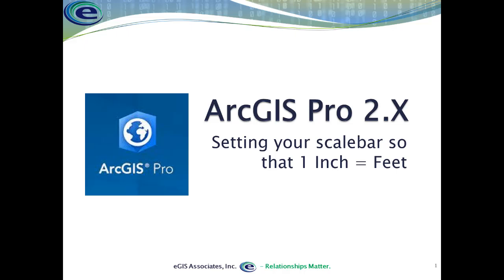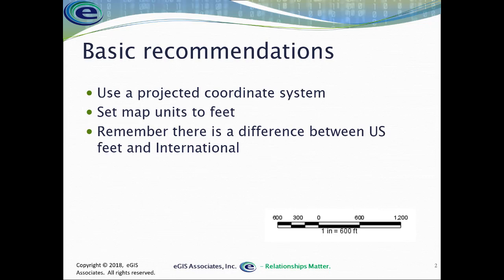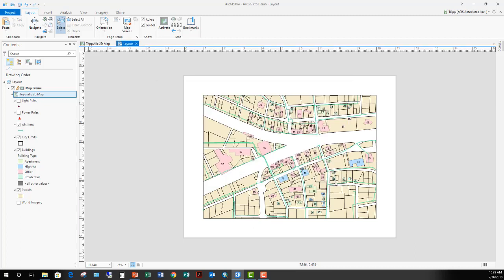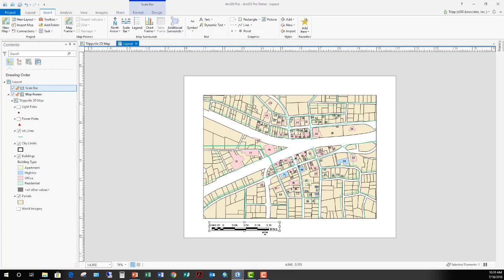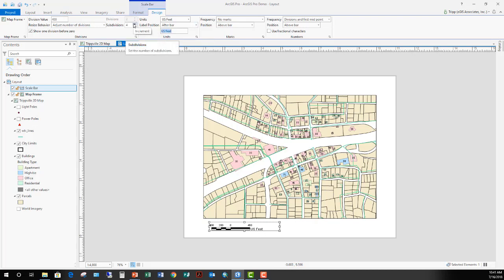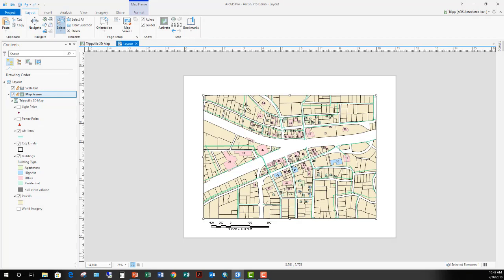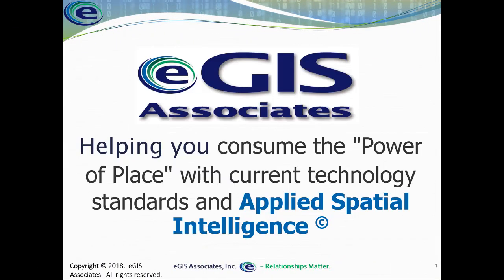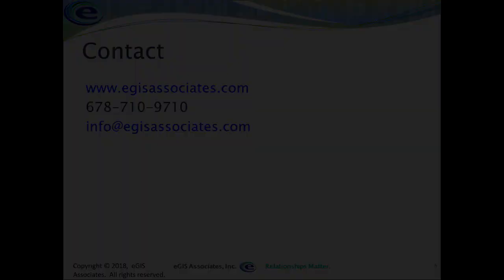Setting your scale bar in ArcGIS Pro so that 1 inch equals feet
When printing a map in ArcGIS Pro we often want a scale bar to show how many feet one inch equals. This video shows how you can insert and set a scale bar so that one inch equals a specific number of feet.